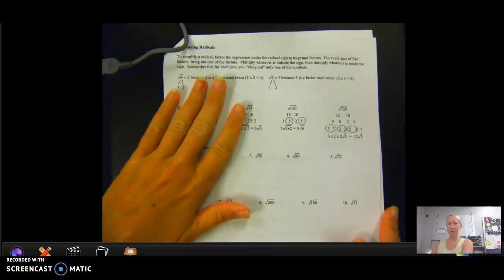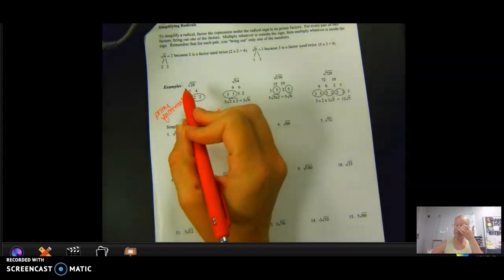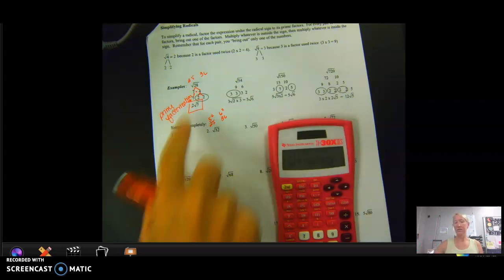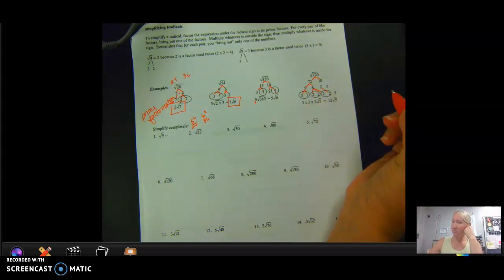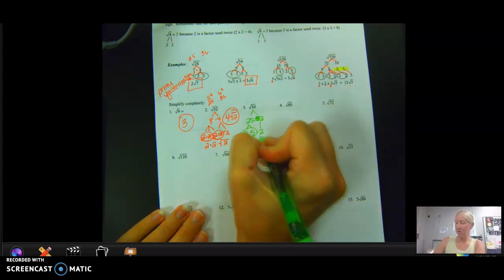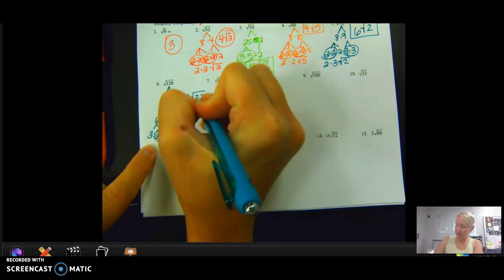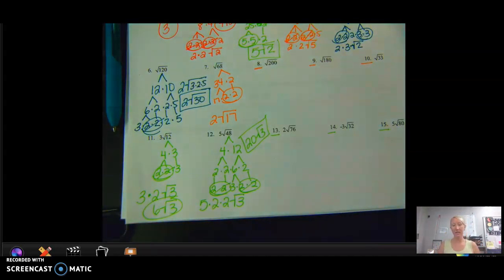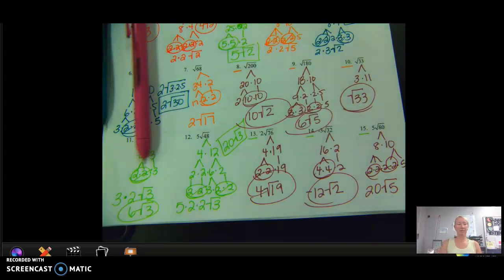Online Geo: 0.12 Simplifying Radicals Review